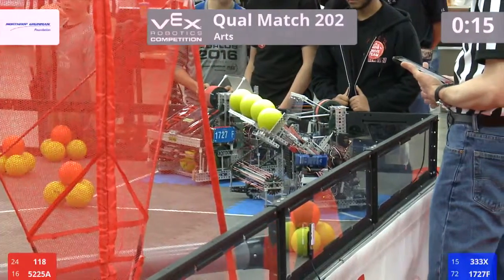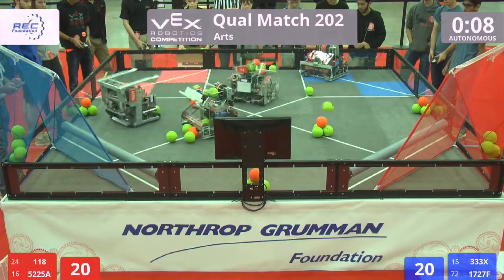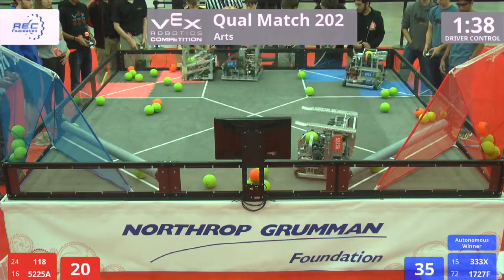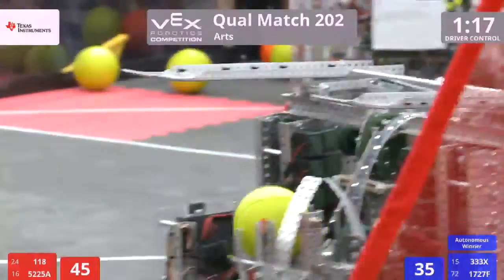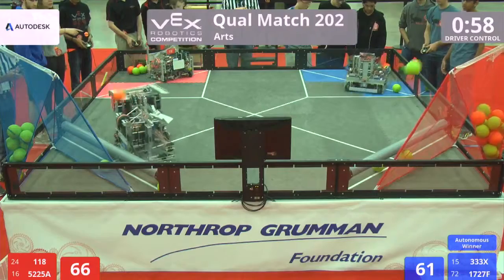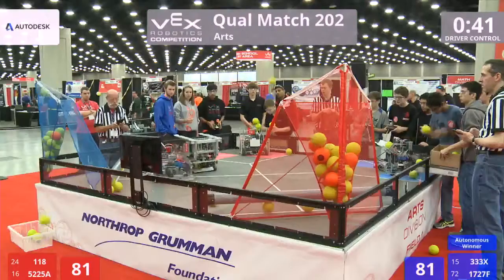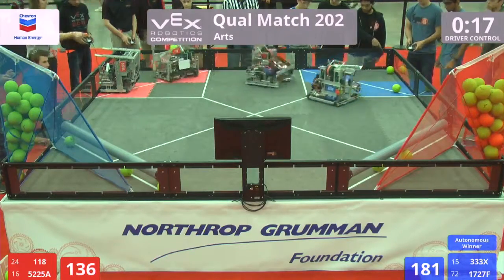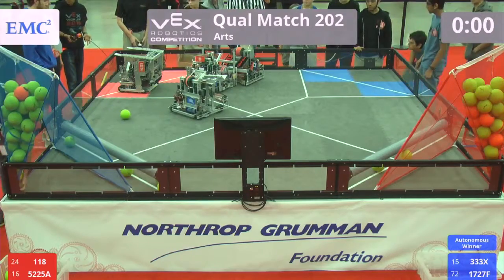VEX Worlds 2016 - VRC High School - Arts - Qual 202 (118 5225A) 232 vs 213 (333X 1727F)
VEX Worlds 2016 - VRC High School - Arts - Qual 202

Red - Score 232:
118 - Robonauts (Clear Creek ISD, League City, Texas, United States)

5225A - E-Bots Pilons (E-Bots, Oakville, Ontario, Canada)

Blue - Score 213:
333X - Mokito (Niles North Robotics, Skokie, Illinois, United States)

1727F - REX (Dulaney High School, Timonium, Maryland, United States)